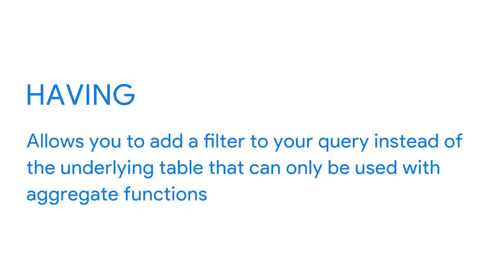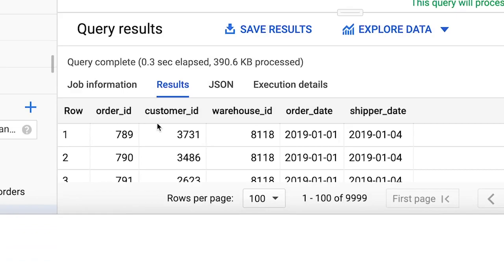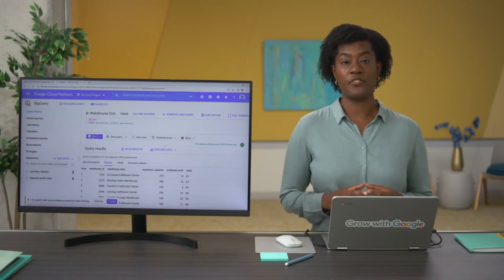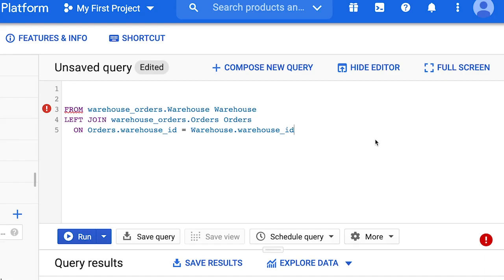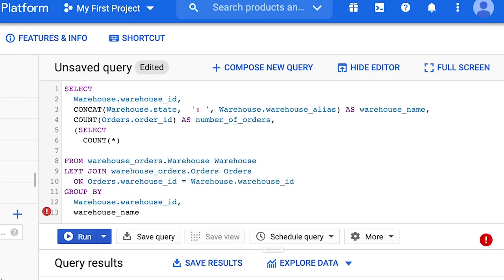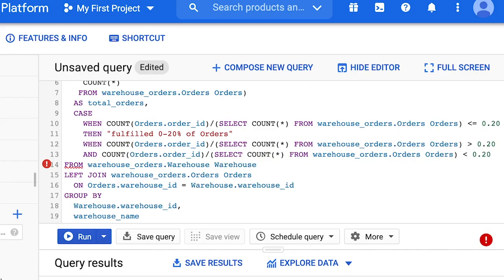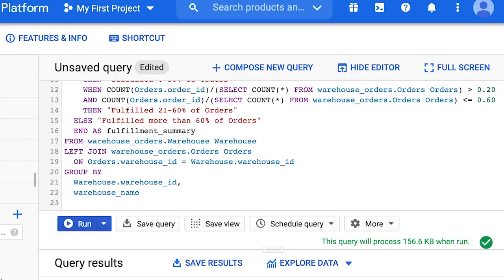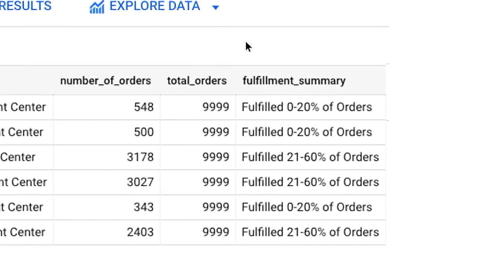Penggunaan Sub-Kueri untuk Mengagregasi Data